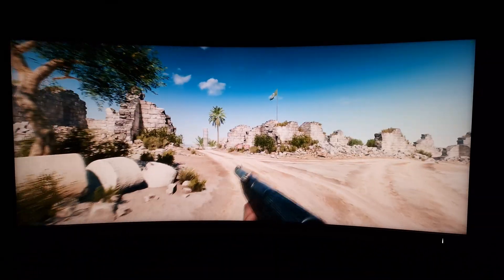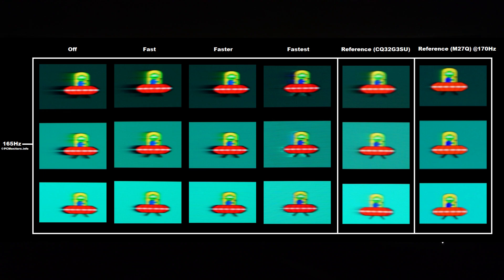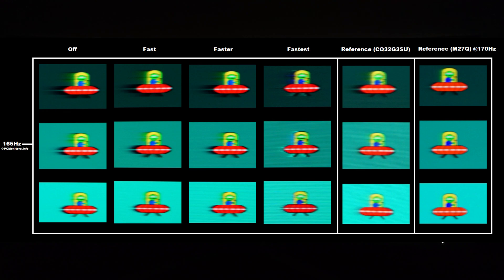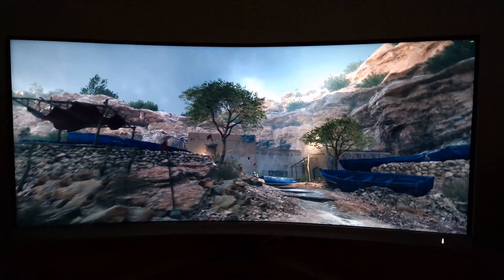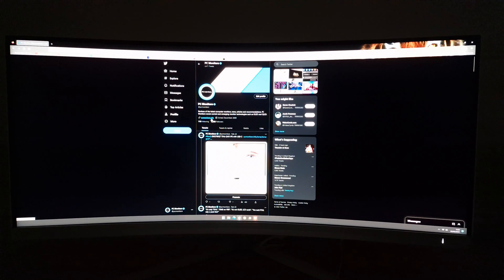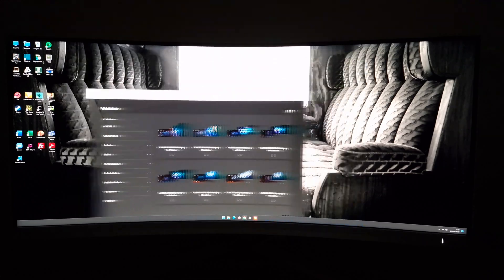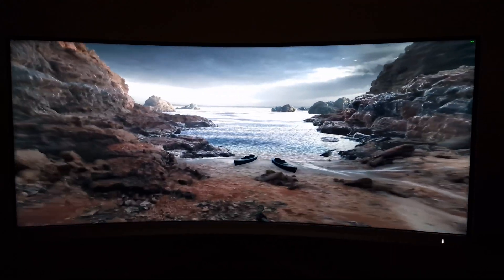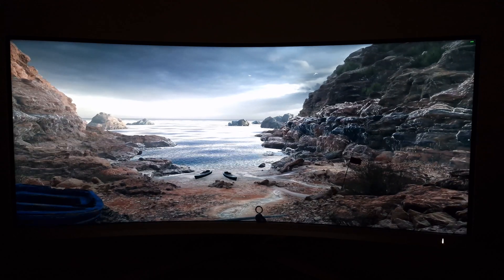Philips Evnia 34M2C7600MV Responsiveness (including ghosting and overshoot)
A look at the responsiveness of the Philips Evnia 34M2C7600MV, including input lag and pixel responsiveness (with pursuit photos using UFO Motion Test for ghosting). VRR support via HDMI 2.1 and Adaptive-Sync ('FreeSync' and 'G-SYNC Compatible') is also explored alongside VRR flickering. Video section taken from full review - refer to this for further analysis and information on supporting our work.

General Responsiveness: 0:00
VRR (Variable Refresh Rate): 7:42